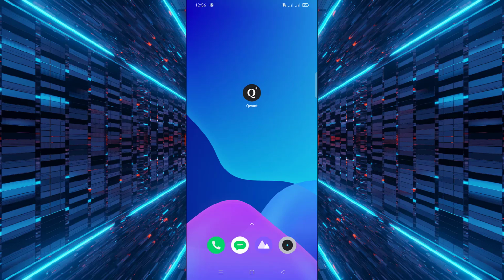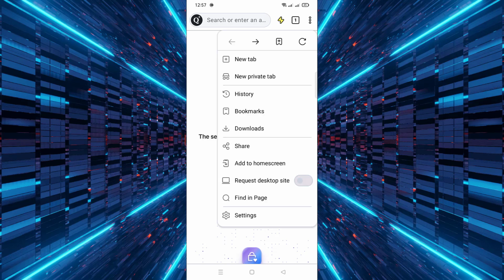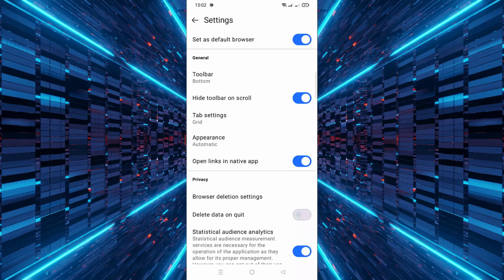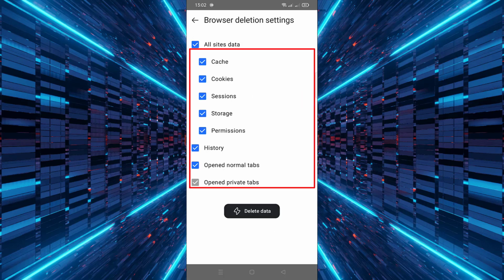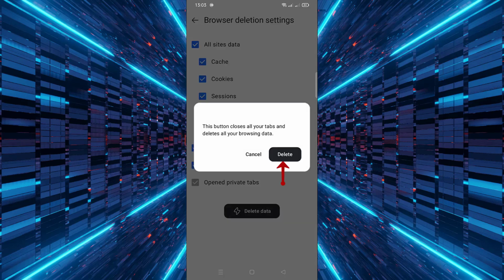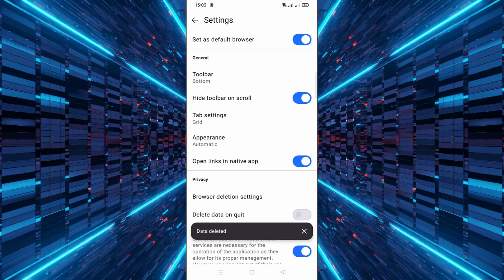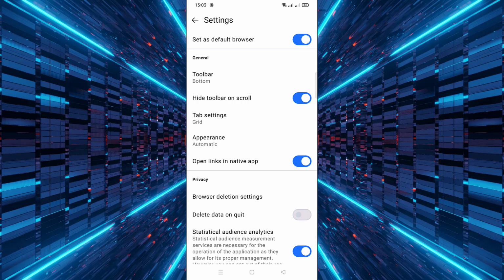How to Completely Clear Qwant Data on Android — Protect Your Privacy!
Learn how to clear browsing data in Qwant browser on Android.
Delete cache, cookies, history, and more to protect your privacy and free up space.

This step-by-step tutorial is perfect for Qwant users looking to improve performance and security.

Clearing browser data keeps your device running smoothly. 🧹📱
Deleting cookies and cache helps protect your personal information. 🔒

Free up storage by removing old browsing files. 🗑️
Follow this simple guide to maintain your Qwant browser. ⚙️